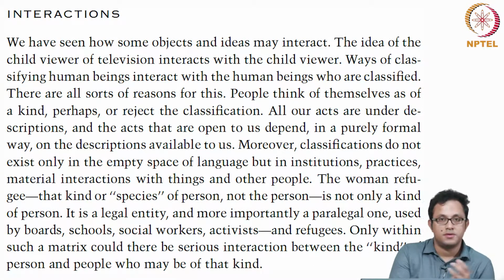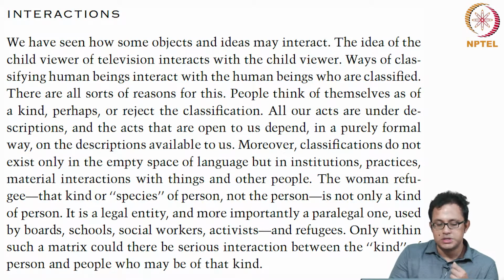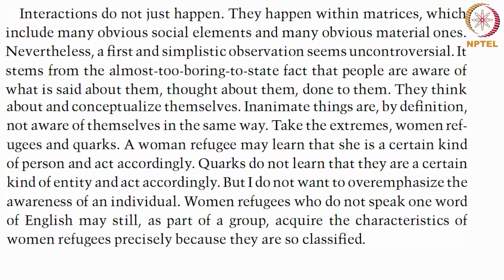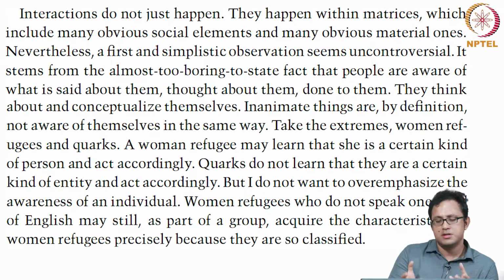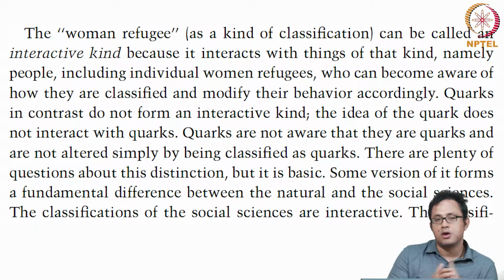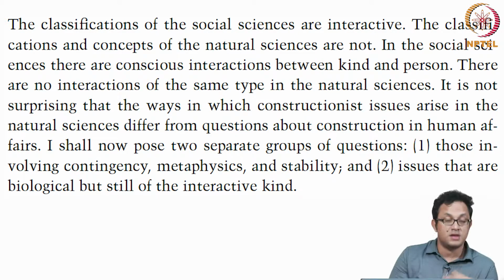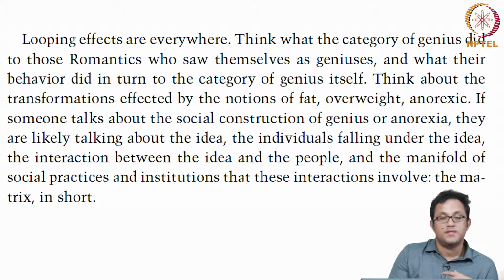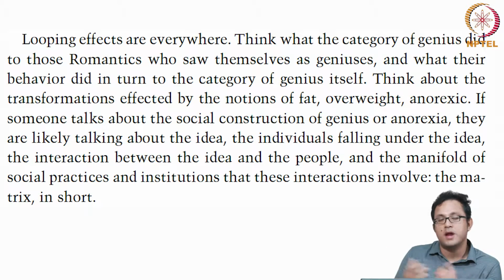#39 Ian Hacking | The Social Construction Of What | Part 5 | Introduction to Cultural Studies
Welcome to 'Introduction to Cultural Studies' course !

This lecture continues to explore Hacking's The Social Construction of What?, focusing on the role of interactions and classifications in the process of social construction.
The lecture examines
How interactions between individuals and institutions shape the construction of social categories.
The impact of classifications on how we understand and interact with the world.
The importance of considering agency in the process of social construction, acknowledging that individuals are not simply passive recipients of social categories.